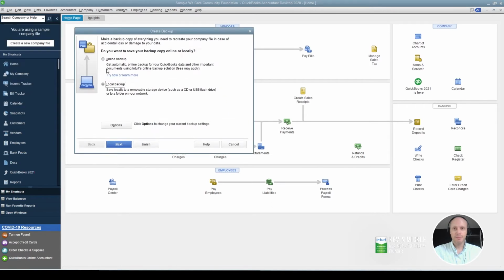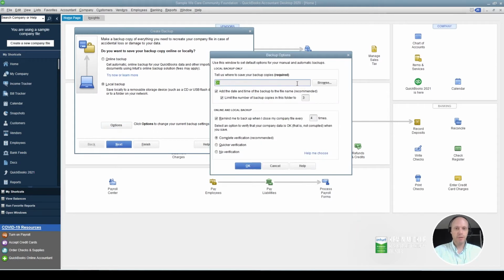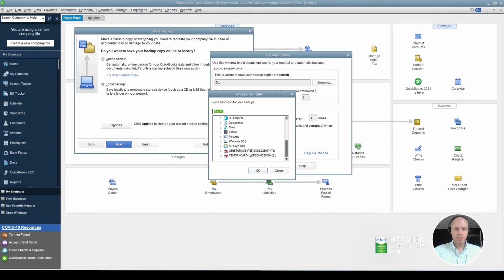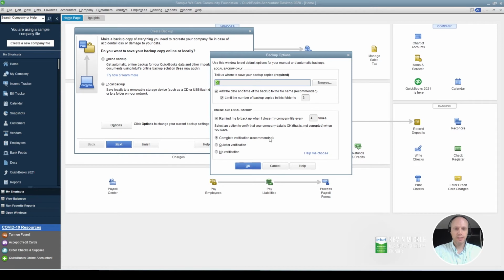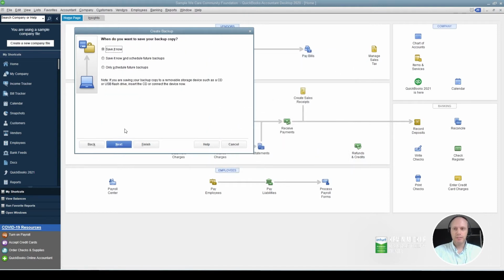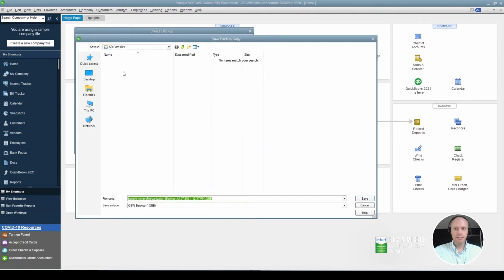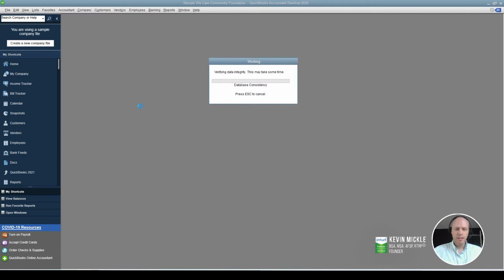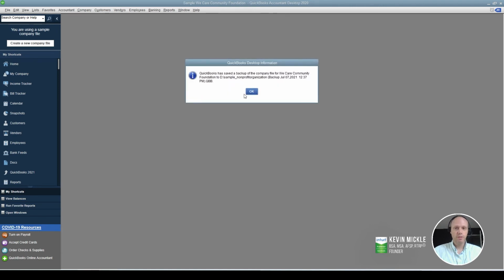How To Make QuickBooks File Backup (Win Desktop Version)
You should make a backup copy of your Quickbooks company at the end of each year and periodically to protect yourself and your business from things like Ransomware attacks.

This follows a best practice to leverage your risk against loss of data.

This video will walk you through the steps to quickly create a backup file.